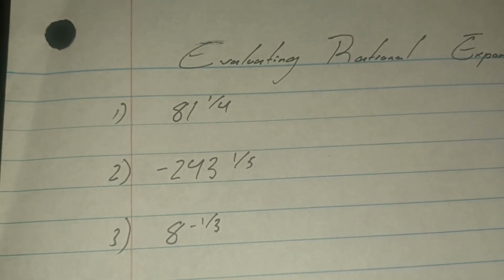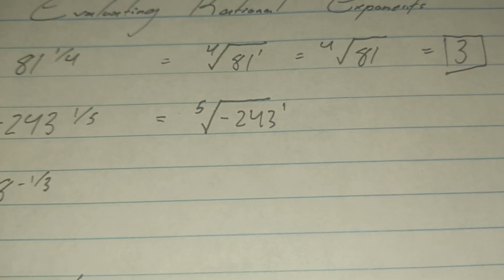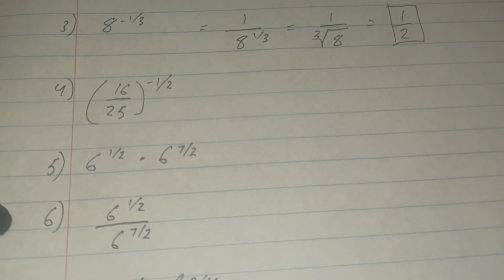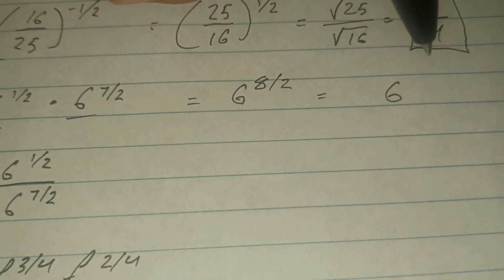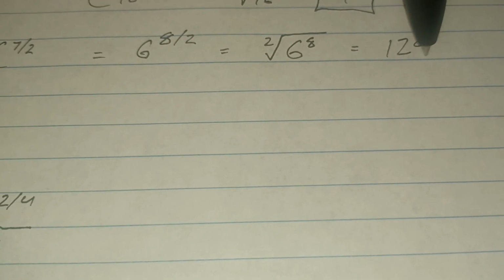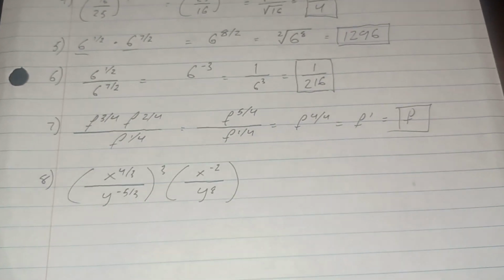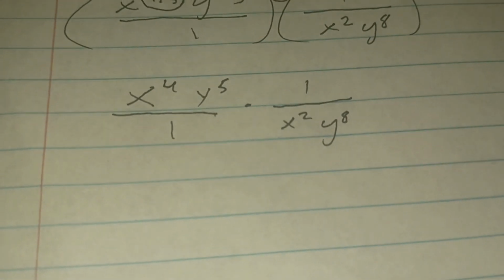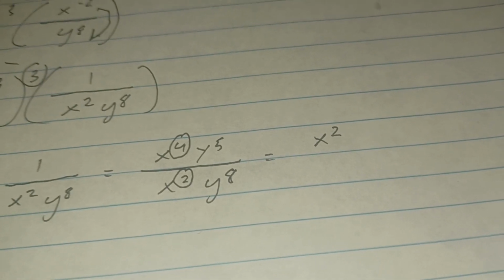Algebra: Evaluating Rational Exponents